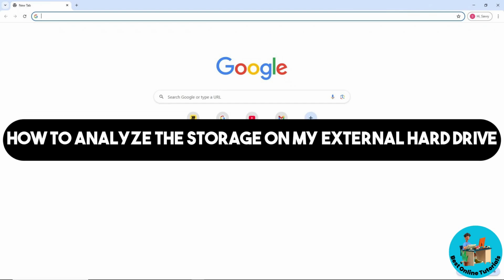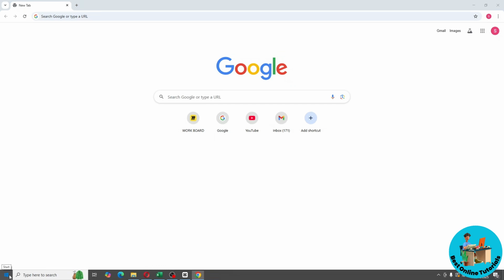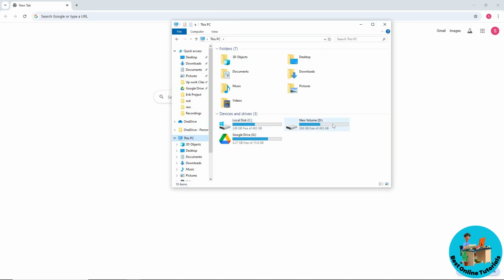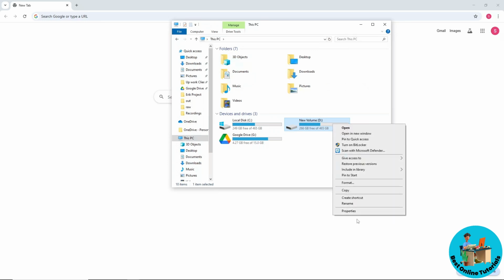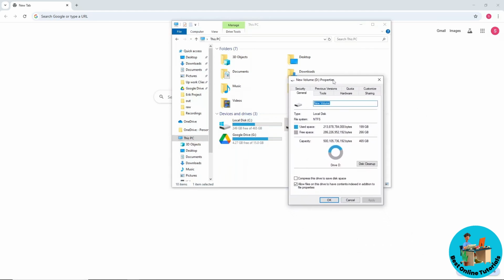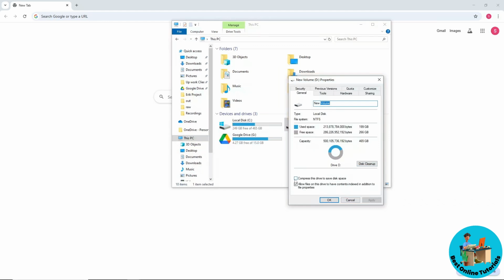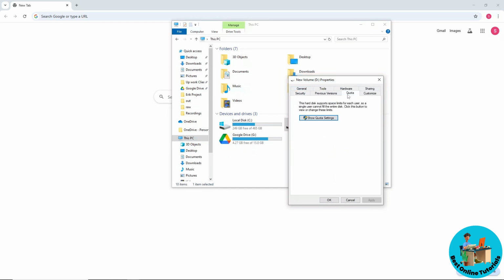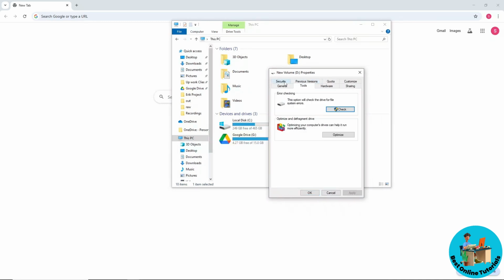How to analyze the storage on my external hard drive - Easy! (Works 2026)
How to analyze the storage on my external hard drive - Easy!

Learn how to analyze the storage on your external hard drive in this easy-to-follow tutorial. Managing your storage has never been easier!